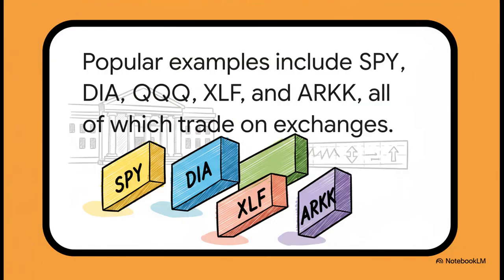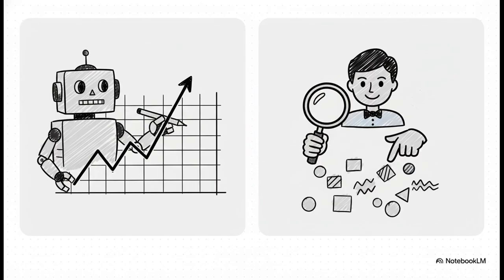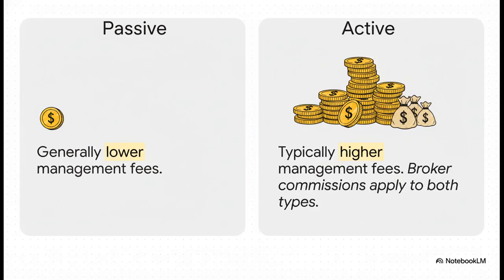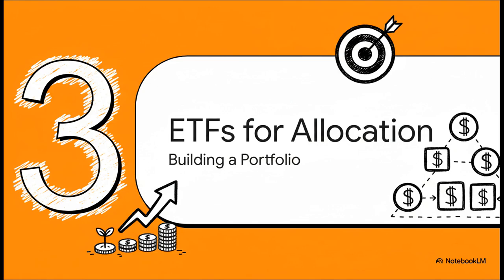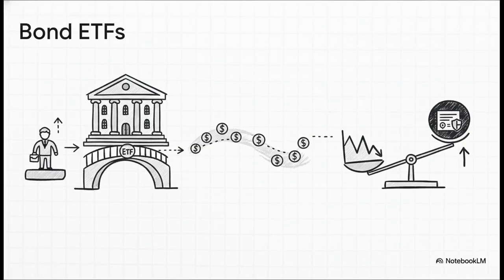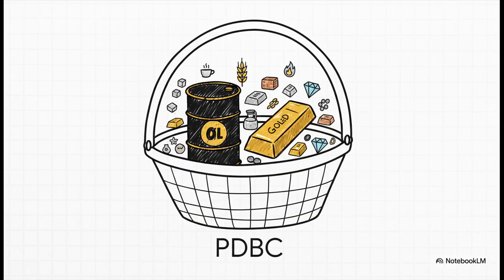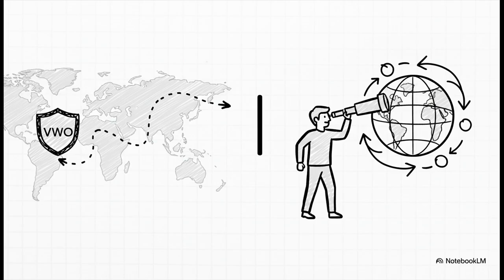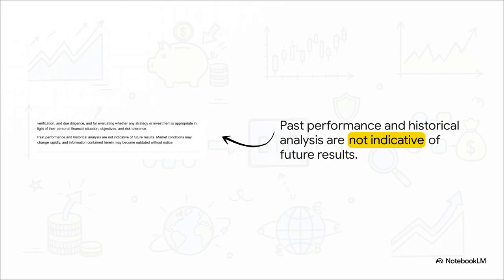Insights Understanding U S Equity ETFs and Asset Allocation